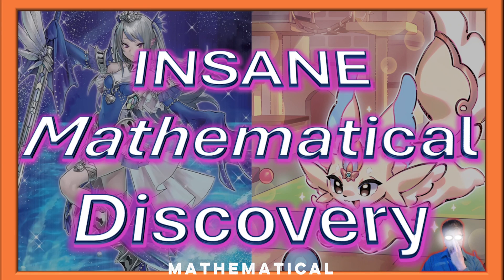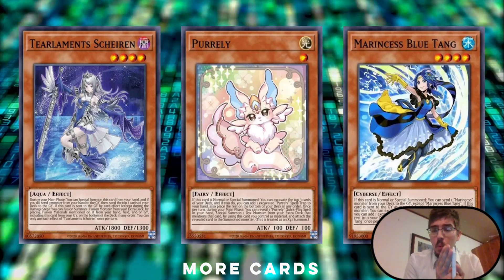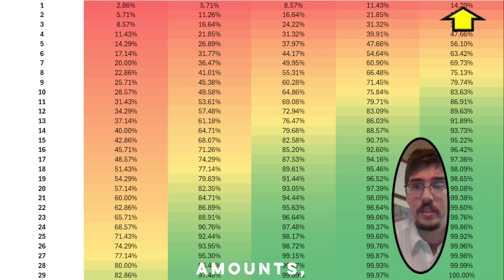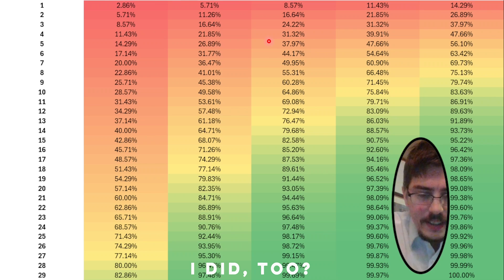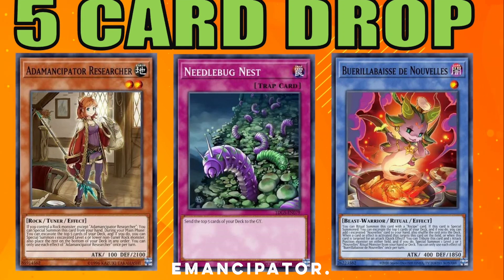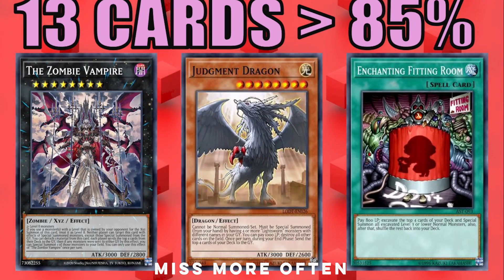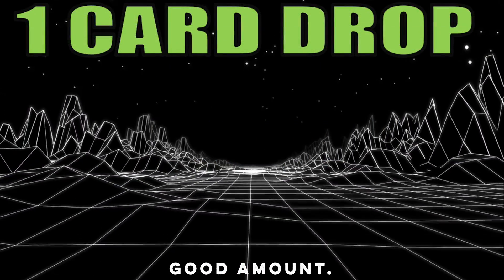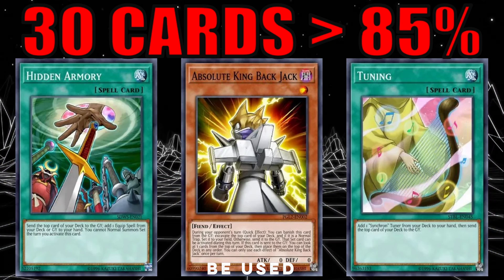Deckbuilding SECRETS you DON'T know: Mathematically Yugioh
Hello fellow tacticians, math lovers, and duelists:

Get ready to reveal the deckbuilding secrets that will take your Yugioh game to the next level! In this video, we'll dive into the mathematical and statistical side of deckbuilding, breaking down the strategies and techniques used by a statistician in the TCG and Masterduel community. Whether you're a beginner or a seasoned player, these tips and tricks will help you construct the ultimate winning deck. Don't miss out on these must-know secrets to dominate your next Yugioh match!

Check me out @JessePerezStrategyGaming

Learn the deckbuilding secrets of the pros with these mathematically-focused Yugioh videos. I teaches you how to use statistics and data to create a winning decks for the TCG and Masterduel. Don't miss out on these insider tips and tricks for dominating the competition!